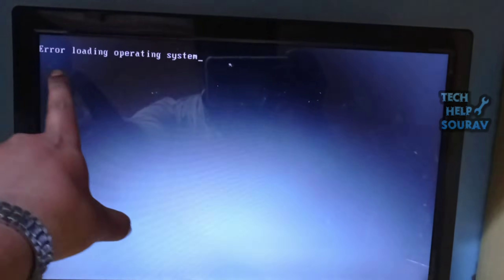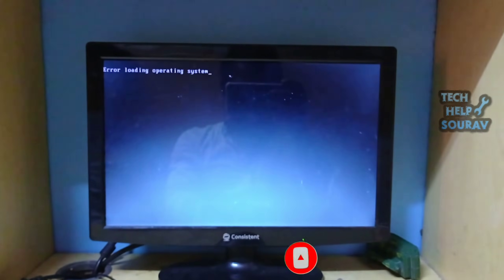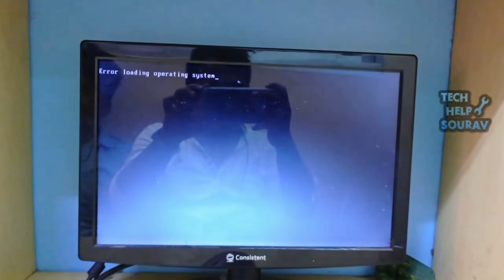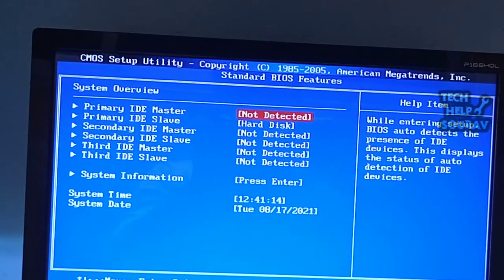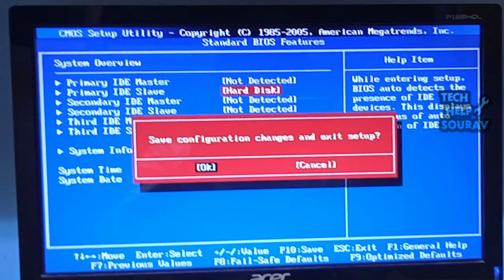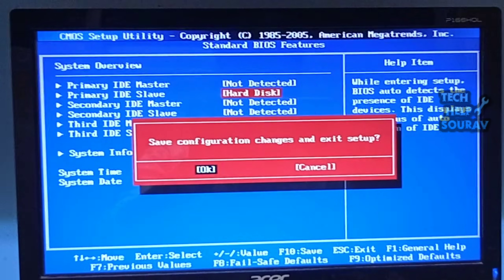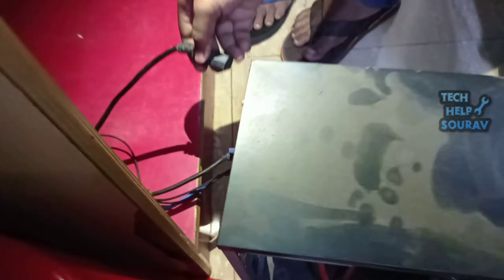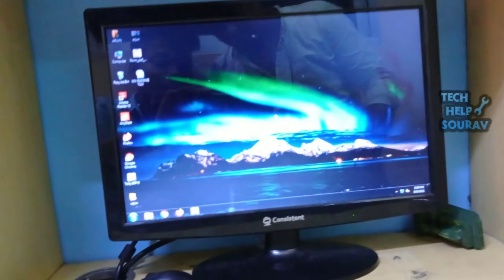How To Fixed Computer Error Loading Operating System Problem In Windows 7 Or Windows 10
Hey Guys Sourav Dutta Here And Today i am Going To Show you